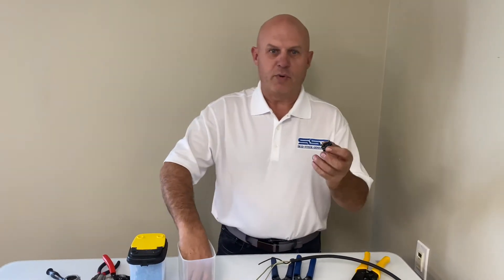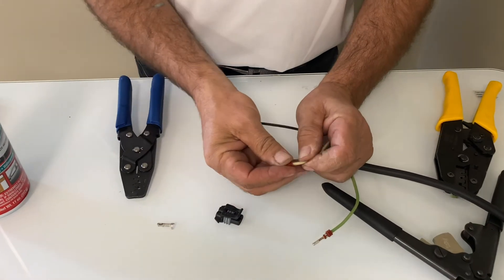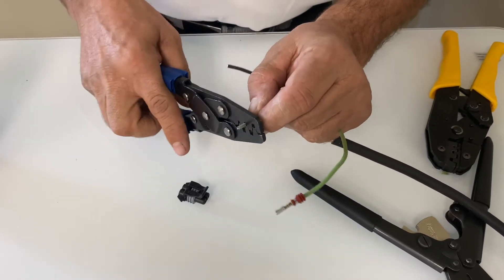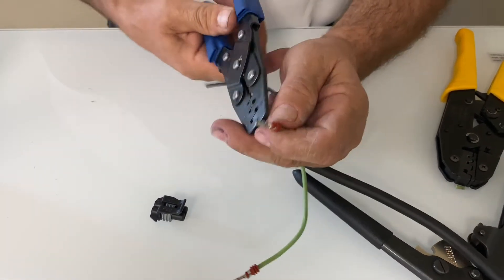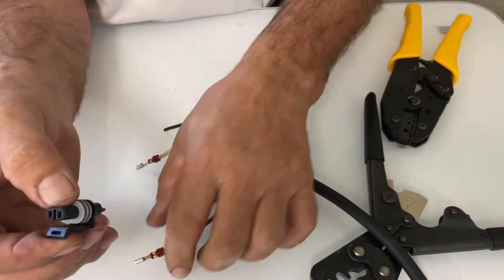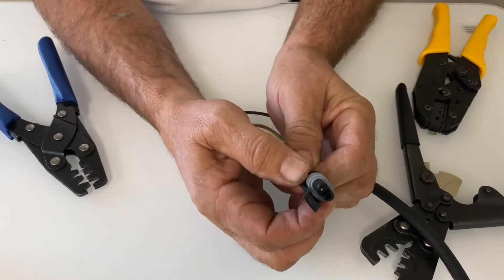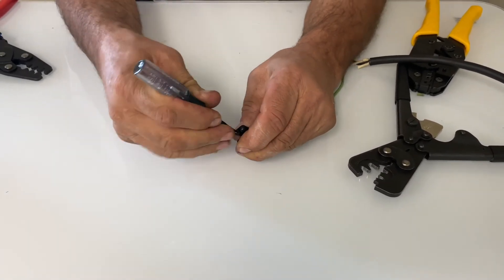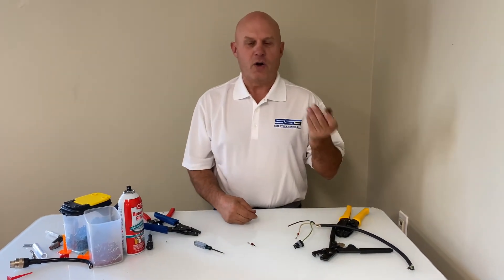#136 - How to Assemble a Delphi Metripac Connector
Skid Steer Genius is an electronic engineering company that strives to create adapters and cross connect products allowing Skid Steer, Compact Track Loaders & Excavator owners the ability to operate all attachments from any manufacturer on their machines.  In this video we show you how to assemble a Delphi Metripac connector for most Bobcat, Erskine and Quick Attach attachments.